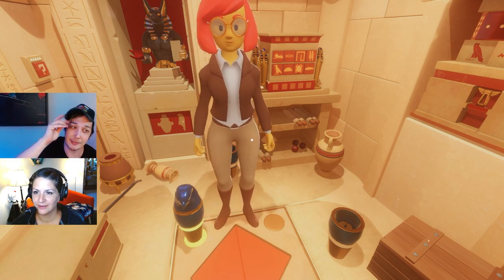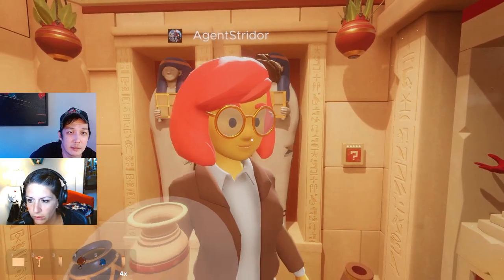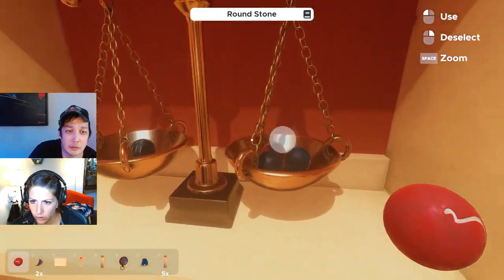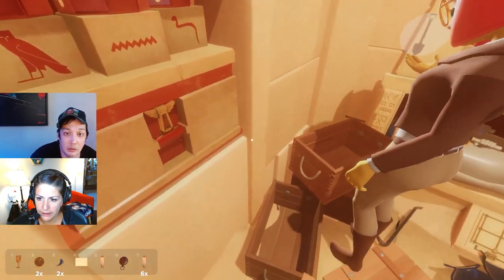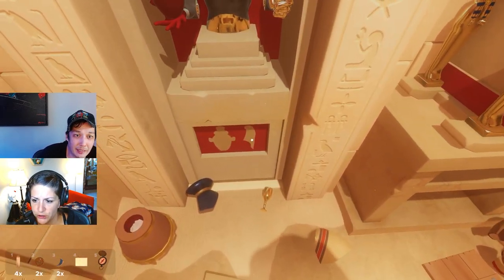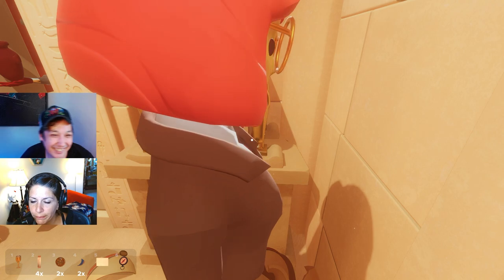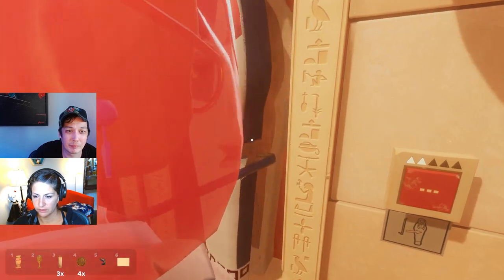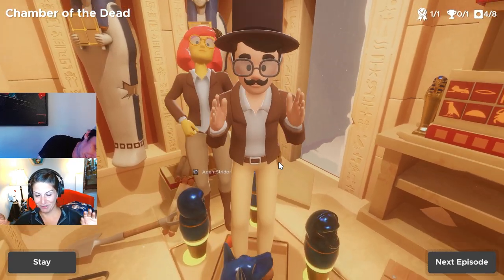I BROKE A VASE AND NOW I'M CURSED IRL!! | Escape Room Simulator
Today on IGT: ESCAPE ROOM SIMULATOR ON STEAM